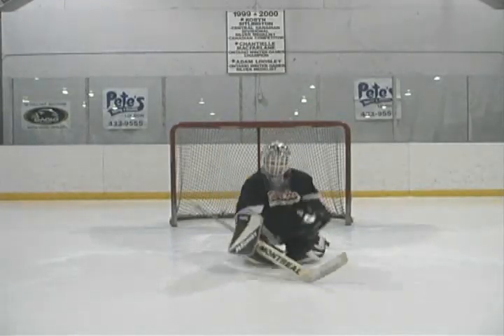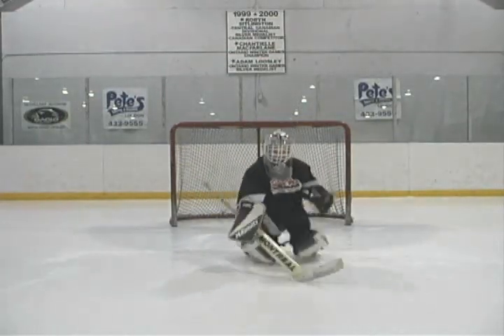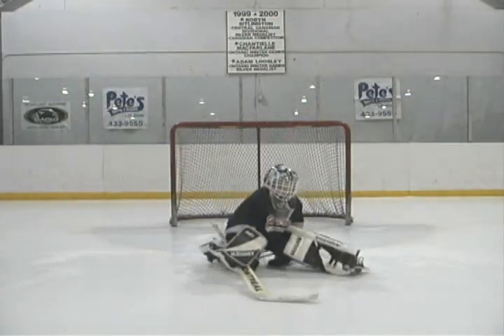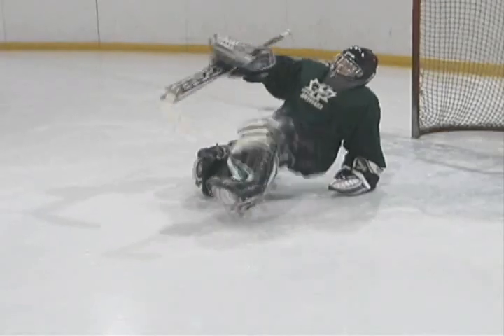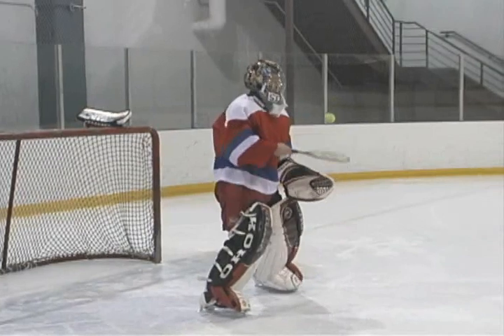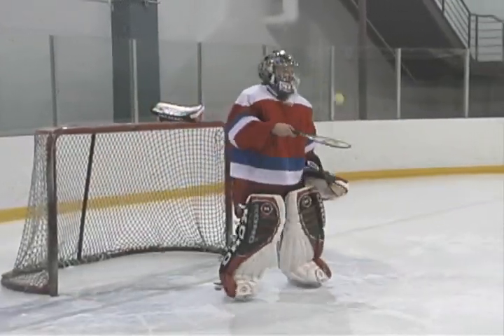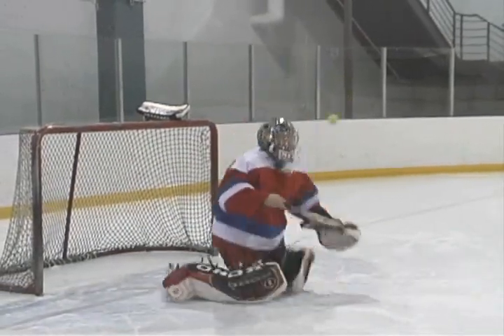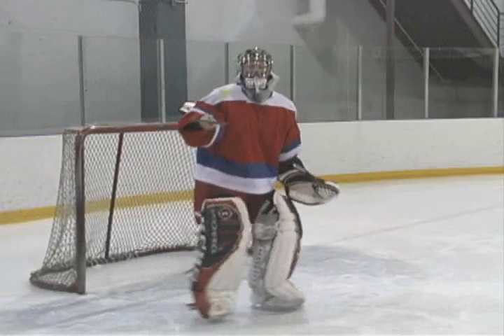Recoveries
Great goalies make recoveries look easy. Learn the important technical elements of strong post-save recoveries in this installment of the Future Pro DVD series.

To learn more about Future Pro and their year-round training options Credentials. Real Results.